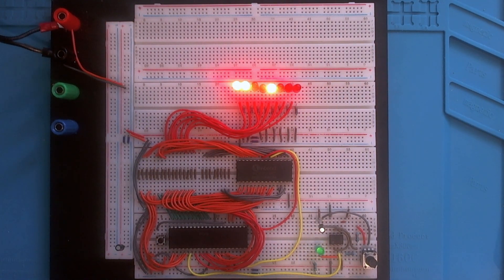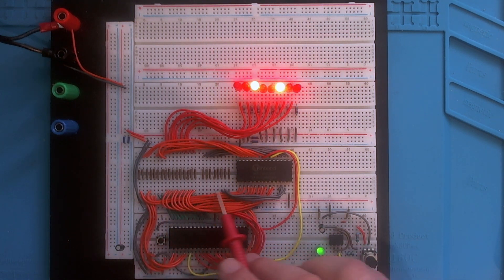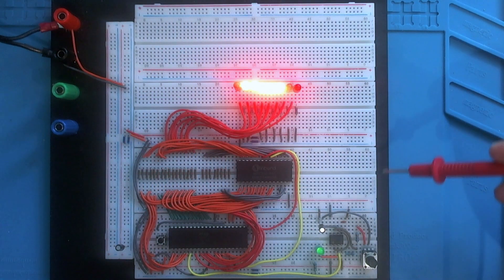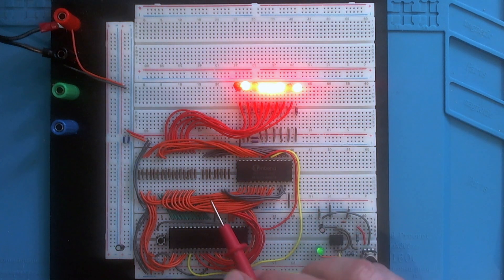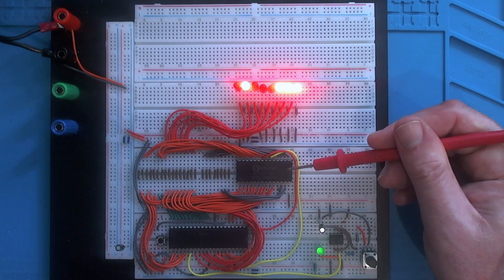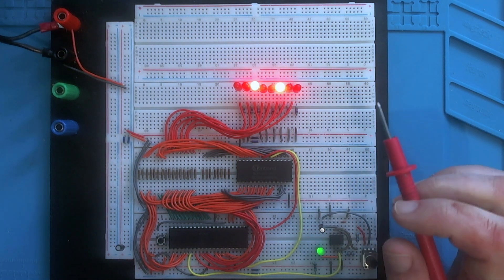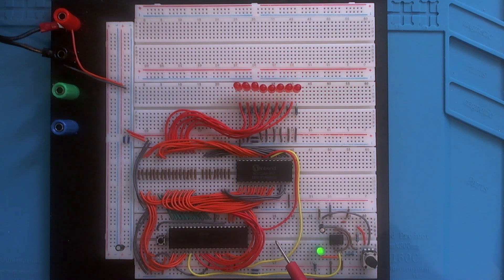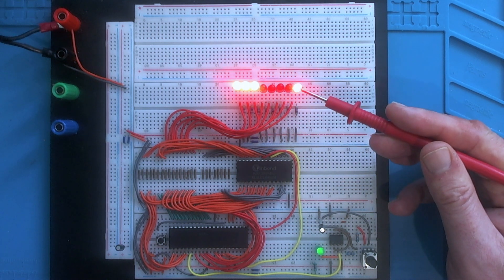Homebrew Computer Part 2: Adding a ROM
Documenting my attempts to build a fully functioning MSX compatible computer on a breadboard. In this video I have tweaked the wiring on the breadboard to make it easier to add peripheral chips, and have added an EEPROM memory chip.